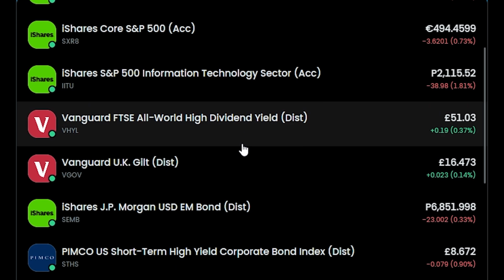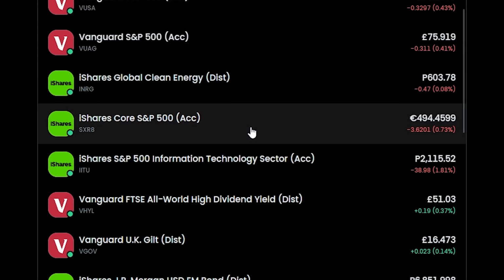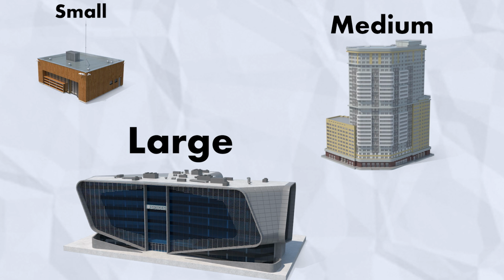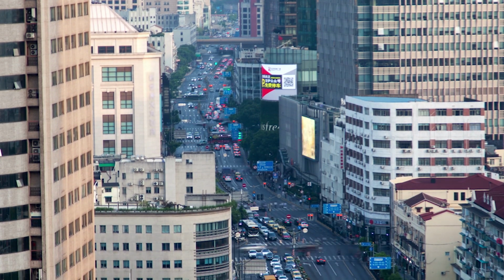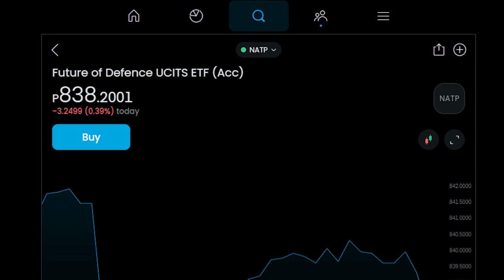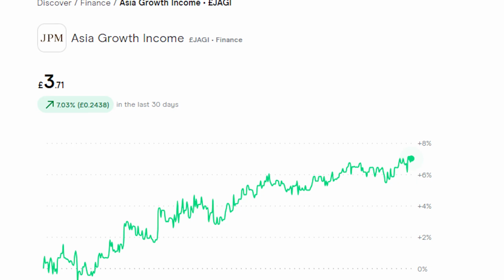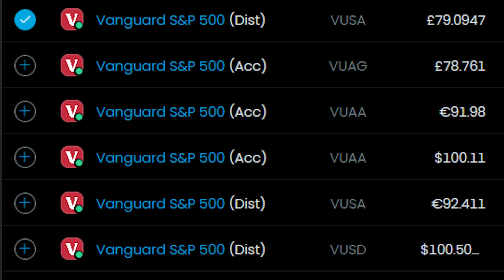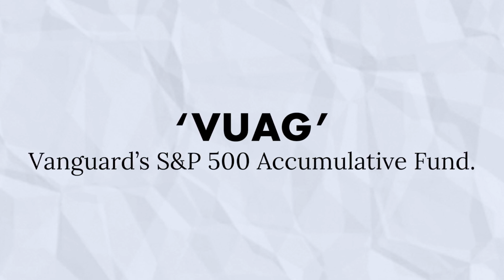What Do Index Funds Invest In?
Why do they make investing so complicated? Here's how the names of index funds work - simplified for everyone, whether you're a beginner or intermediate casual investor.

Terms apply

This video does not represent financial advice, and we are not financial advisors. When investing, your capital is at risk. Investments can rise and fall and you may get back less than you invested. Past performance is no guarantee of future results.